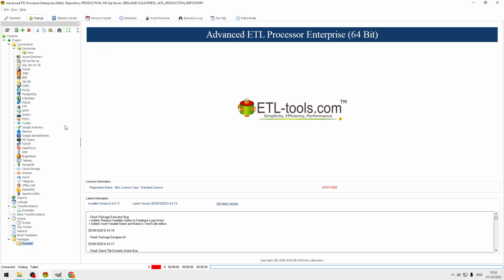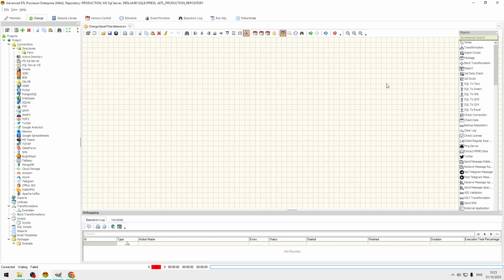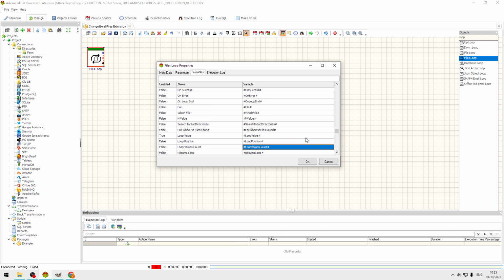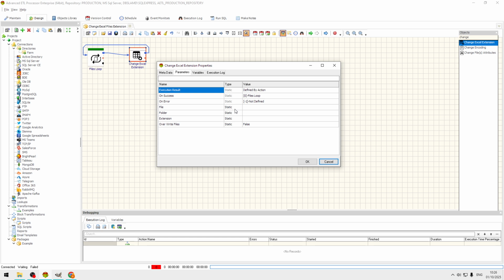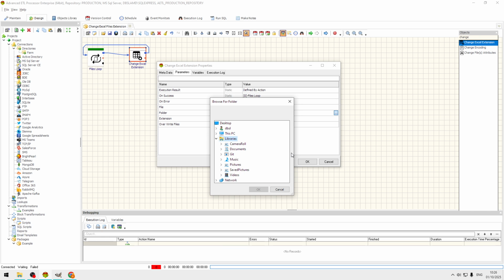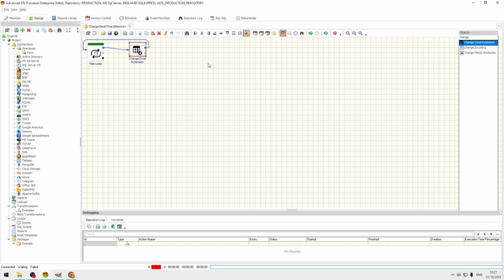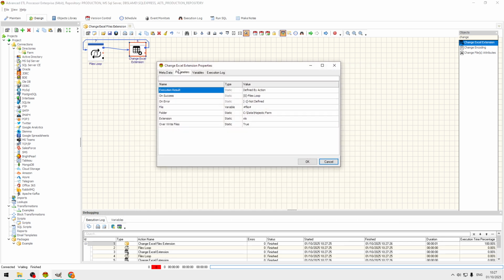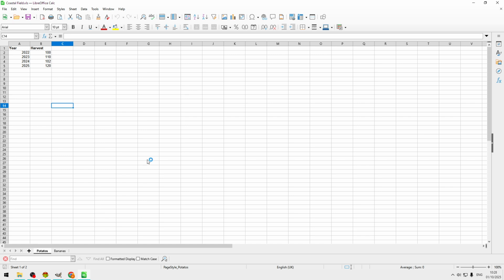How to Convert Excel File Format (XLSX ↔ XLS) Automatically | Advanced ETL Processor Tutorial 🎥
Learn how to automatically change Excel file formats—from XLSX to XLS or back—using *Advanced ETL Processor*. This *ETL automation tool* makes Excel file conversion fast and simple, without writing VBA code or using manual save-as steps.

In this tutorial, you’ll see how to:

✅ Convert Excel files from XLSX to XLS automatically
✅ Change Excel file formats in bulk
✅ Streamline Excel workflow automation with ETL
✅ Save time and reduce manual effort in data processing

Whether you’re preparing Excel files for legacy systems, databases, or sharing with colleagues who need older file formats, *Advanced ETL Processor* ensures smooth, automated Excel conversion.

💡 Perfect for IT managers, data engineers, and business users who rely on Excel for reporting and data integration.

📌 *Got questions?*
Ask them on our support forum!

🔗 *Related Actions*